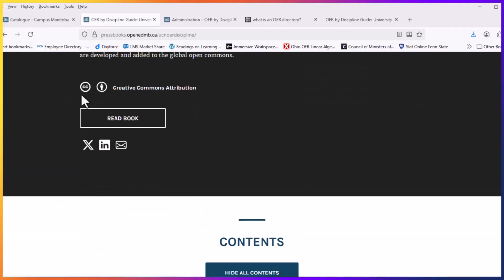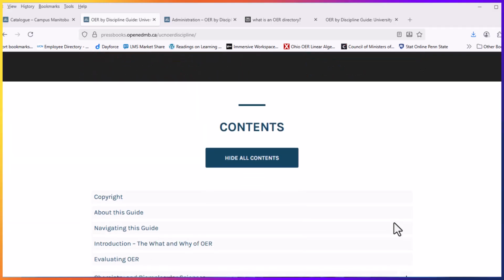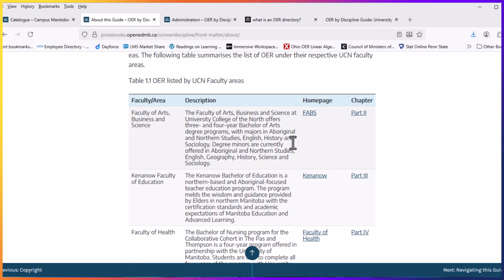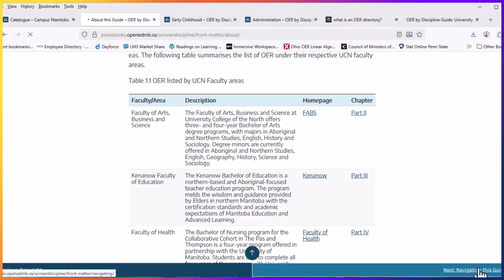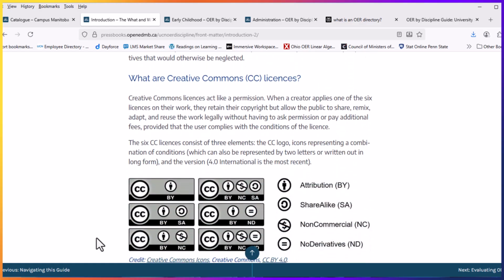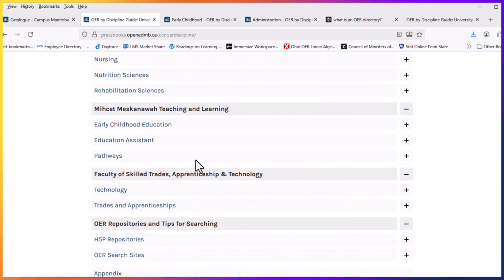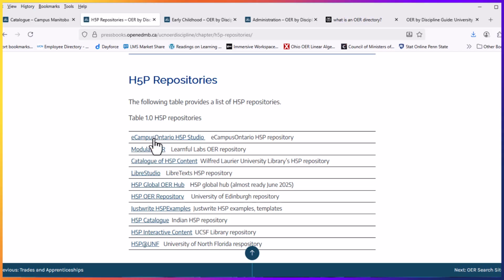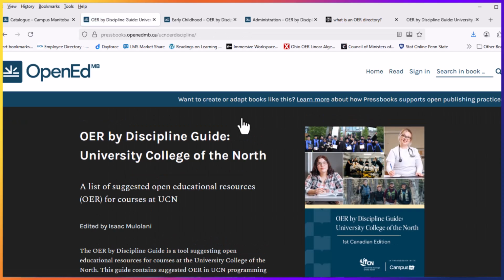OER by Discipline Guide UCN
This video describes an OER by Discipline Guide created for the University College of the North.